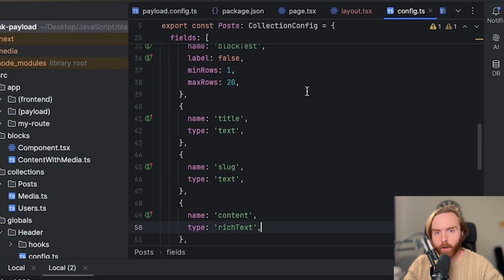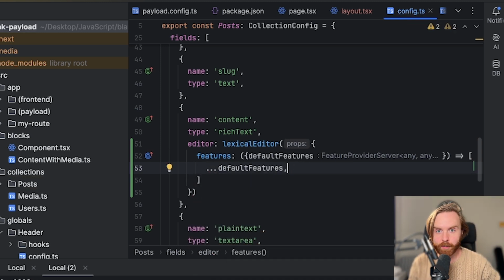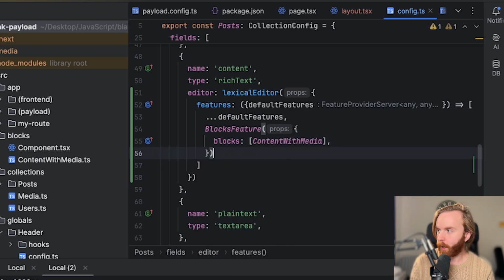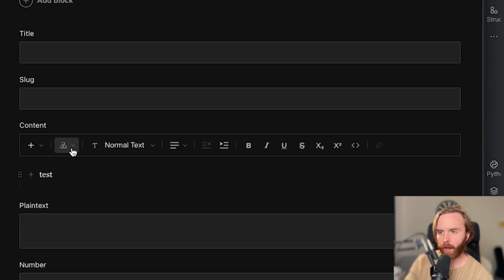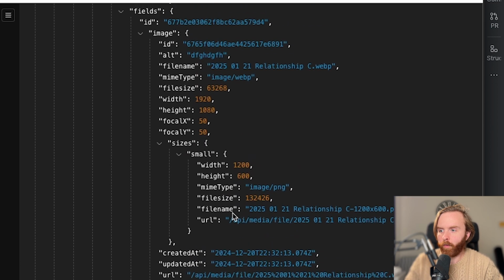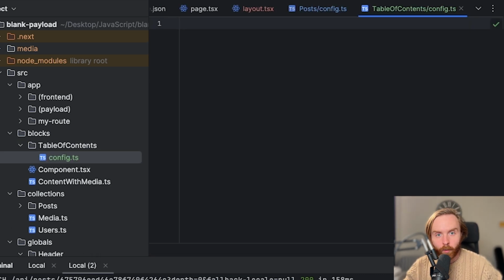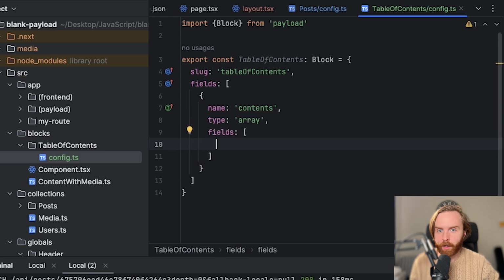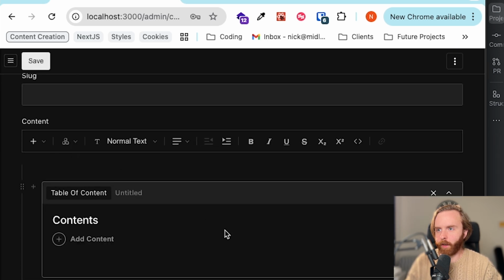Mastering Blocks in Lexical Editor – Payload CMS Tutorial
In this video, I'm diving deep into using blocks within the Lexical Editor in Payload CMS. Whether you’re building custom layouts or enhancing your rich text editor, understanding how to incorporate blocks will take your projects to the next level.

Here’s what you’ll learn in this tutorial:
- How to set up a Lexical Editor in Payload CMS
- How to import custom blocks into your rich text editor
- Using the “Content with Media” block in your layouts
- How to use fixed toolbars and slash commands for block insertion

Blocks in Payload CMS allow for flexible and reusable components, giving you more control over your content structure. By integrating them with Lexical Editor, you can achieve a seamless editing experience for your users.

Why use Blocks in Lexical Editor?

With Payload CMS, you can build dynamic, content-rich pages by simply dragging and dropping blocks into your editor. This approach streamlines your workflow, making content creation faster and more customizable.

Pro Tip: Use the fixed toolbar and slash commands to make block management more intuitive for your users.

00:00 - The Power of PayloadCMS’s Lexical Editor
01:12 - Configuring Blocks in the Lexical Editor
03:03 - Adding a Block in Your Lexical Editor
03:41 - Reviewing How Blocks Data Saves
04:41 - Creating a New Block for Our Array
05:43 - Summarizing the Power of PayloadCMS’s Lexical Editor and Blocks